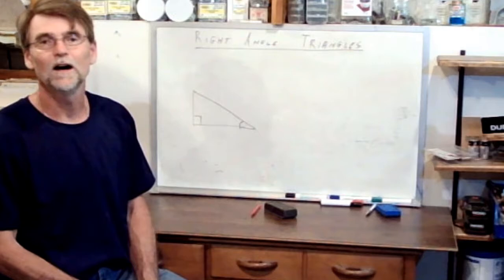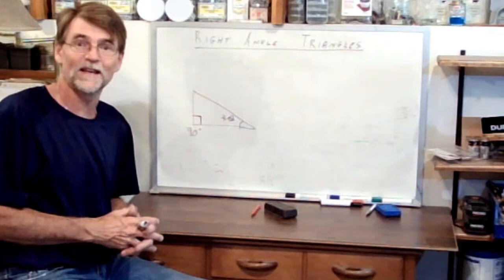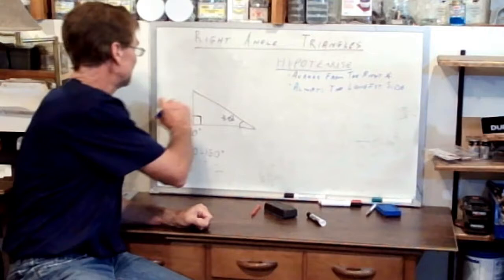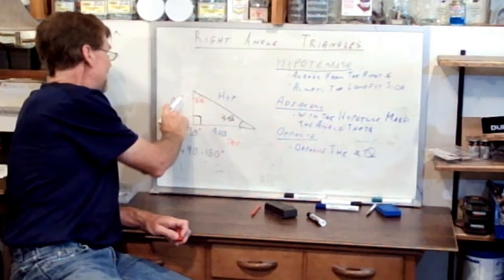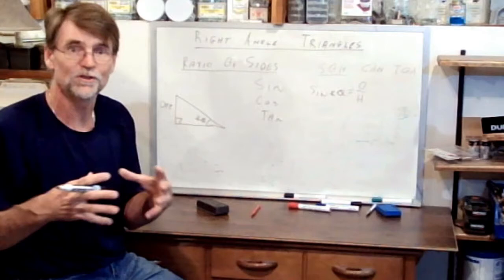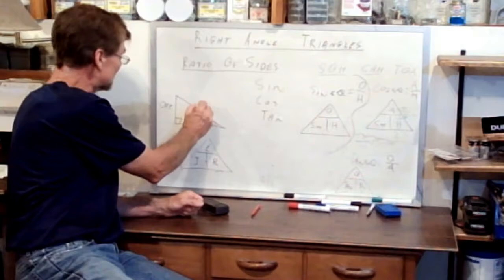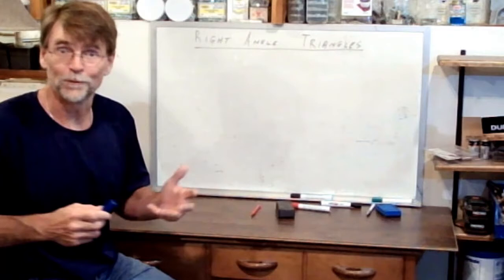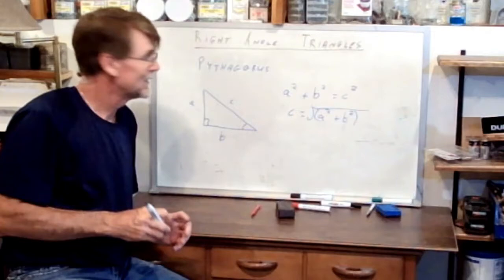Lesson 7(a) - Right angle triangles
What is a right angle triangle, the labels for the angles and sides and the equations to calculate missing variables